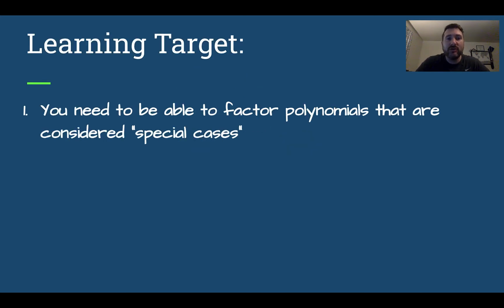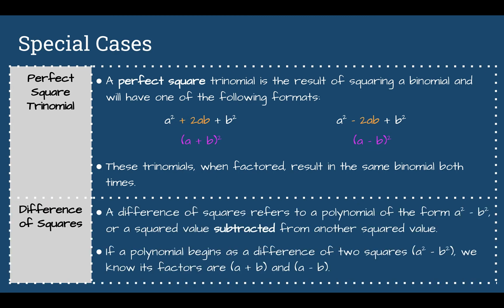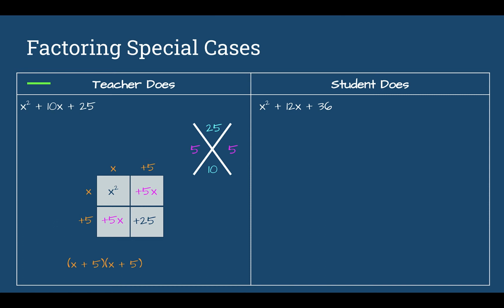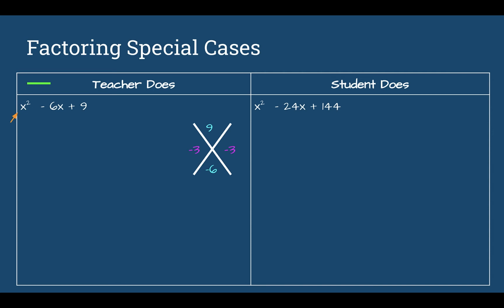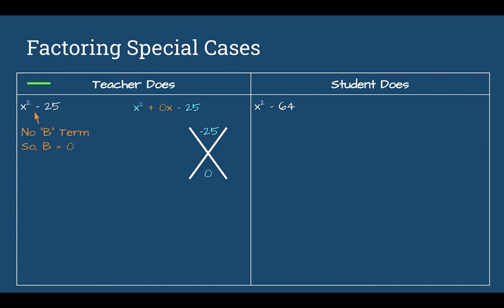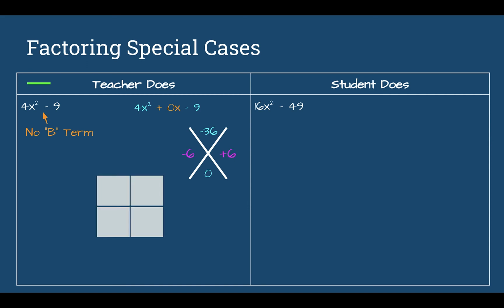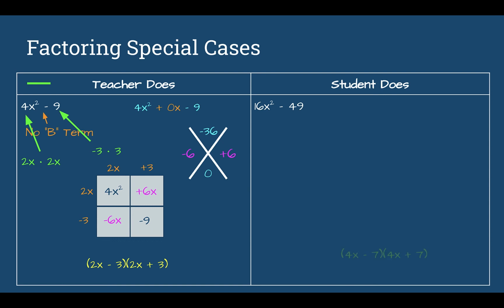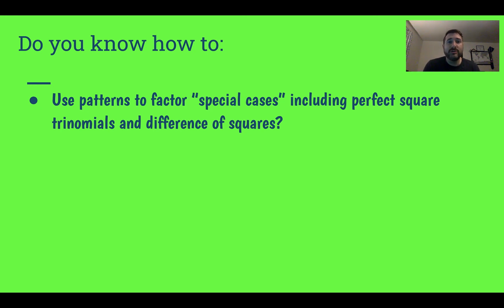Topic 7 Lesson 6 – Special Cases in Factoring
Special cases of factoring polynomials, including perfect square trinomials and the difference of two squares.